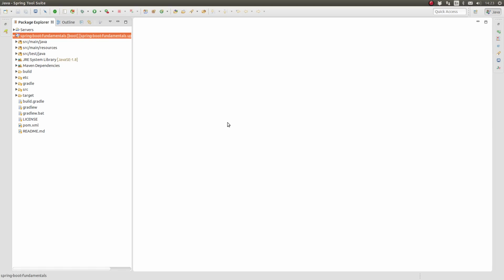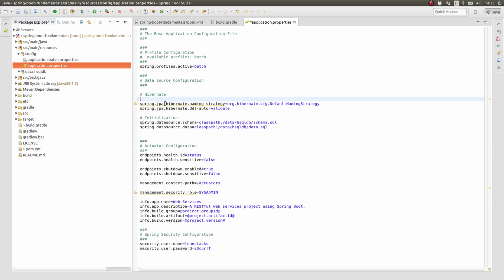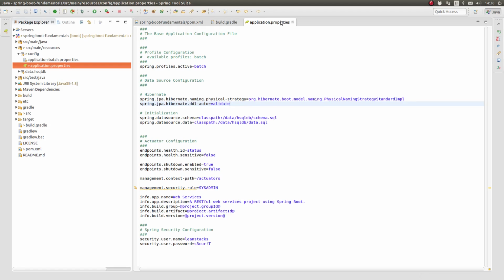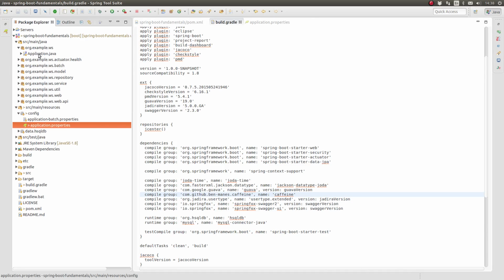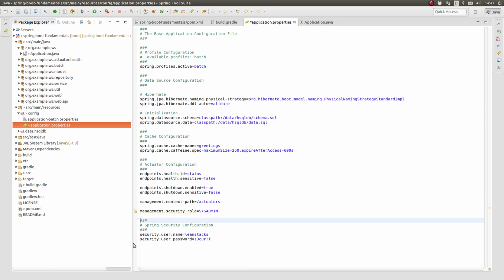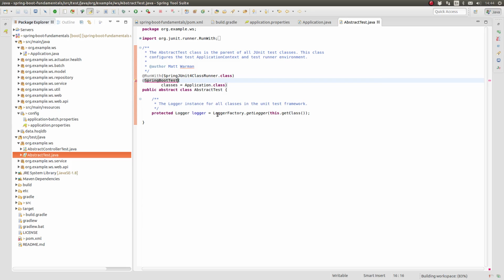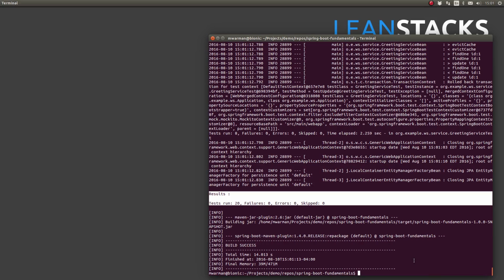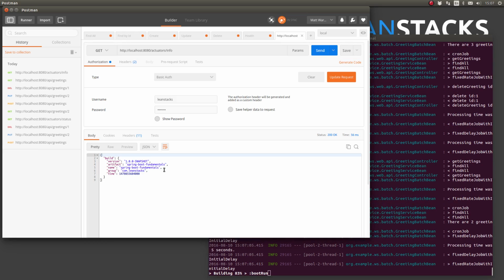Upgrading to Spring Boot 1.4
In this episode, we upgrade the Greeting Web Services project from Spring Boot 1.3 to version 1.4.  This episode builds on the previous episodes in the Spring Boot Fundamentals series. If you haven’t had an opportunity to watch them, I encourage you to take a look.